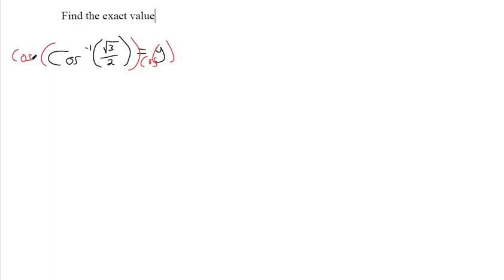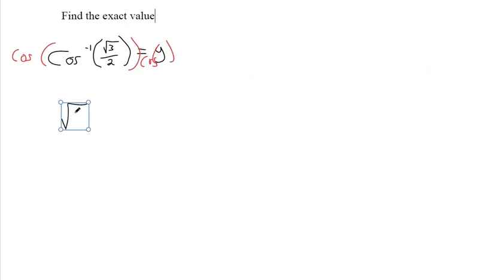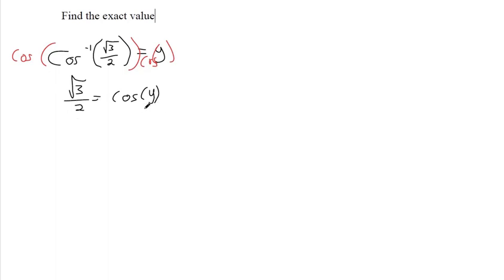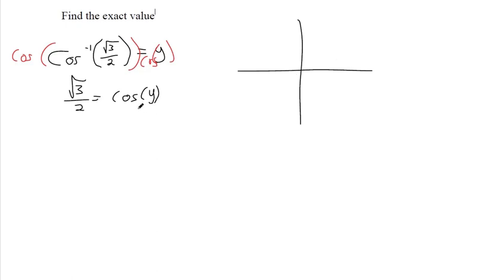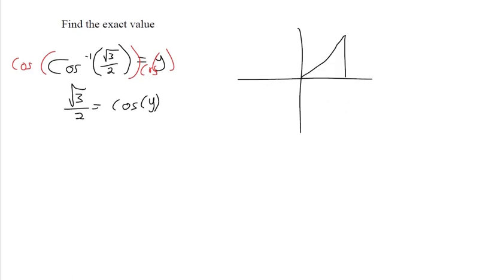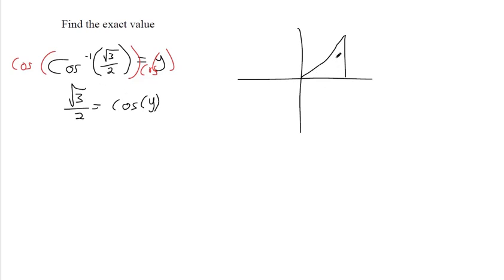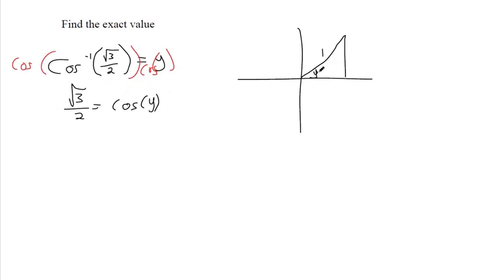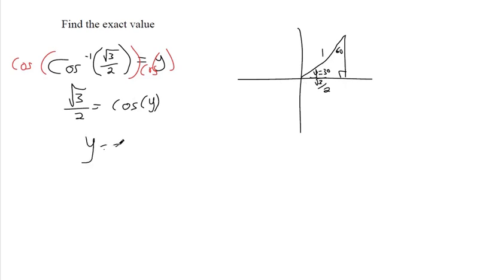Find the exact value of arccos sqrt 3 over 2